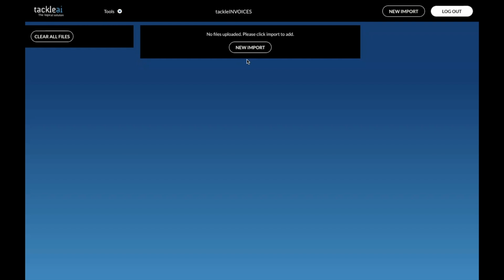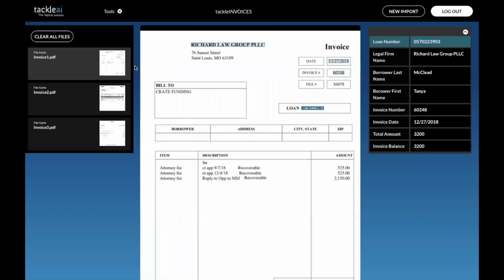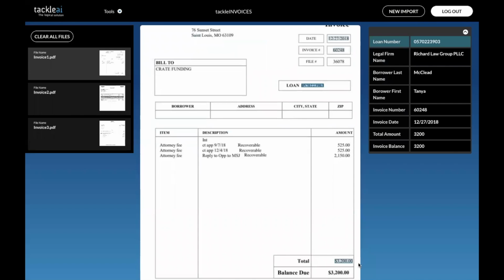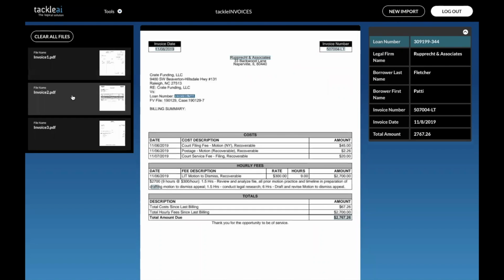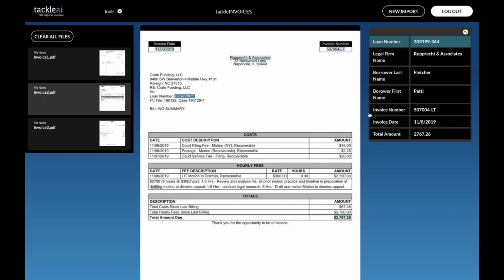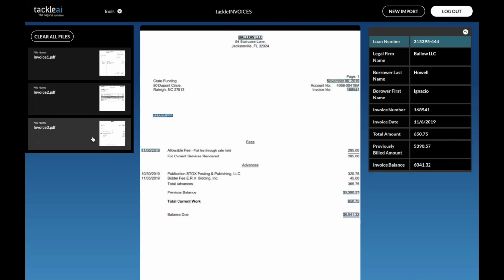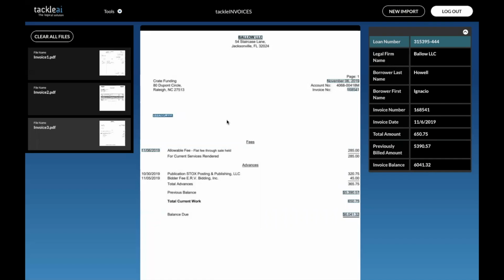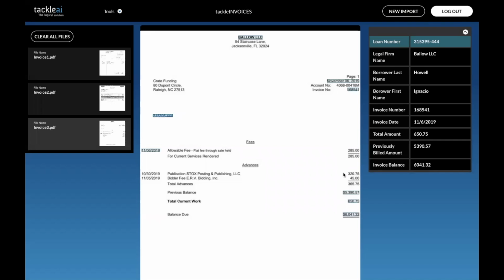Tackle Ai platform demo - Tackle Invoices